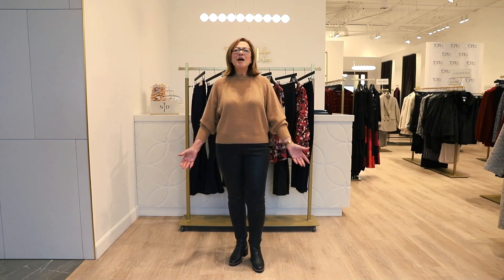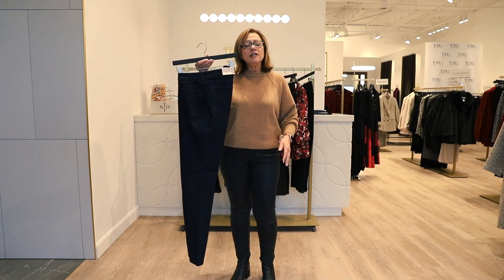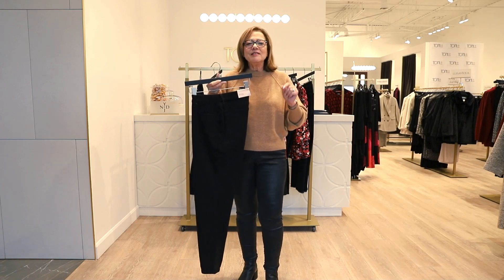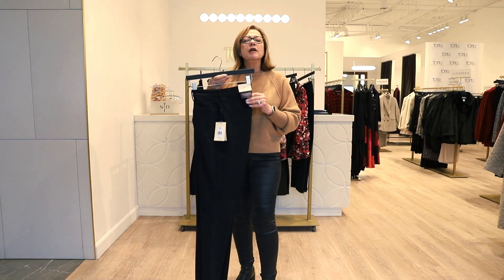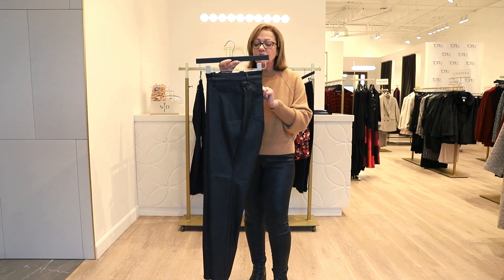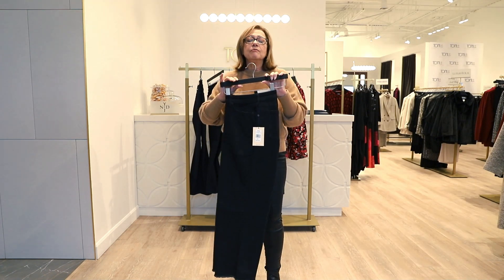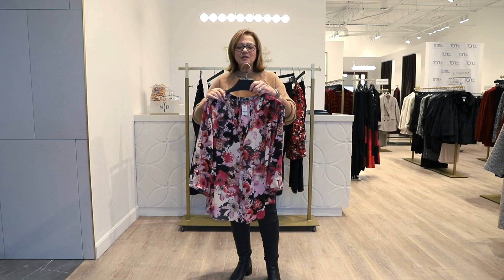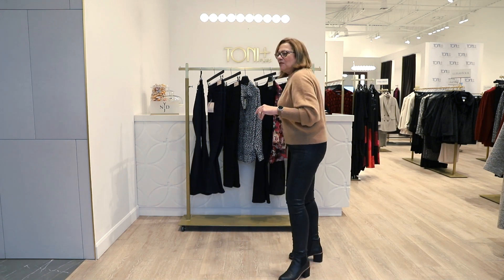Happy Thursday with Toni Plus! October 26, 2023 | Are You Ready for a Denim Refresh with NYDJ?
Happy Thursday with Toni Plus! October 26, 2023 from our flagship store on Sheppard Ave West in Toronto, Ontario featuring a denim refresh with NYDJ. Comment with your favourite look below!